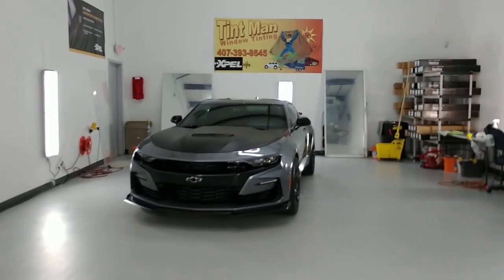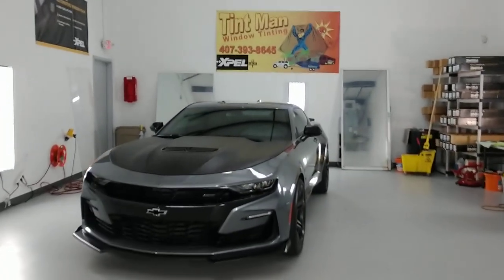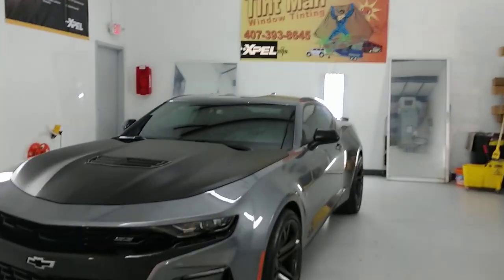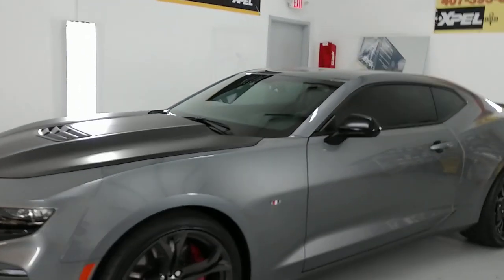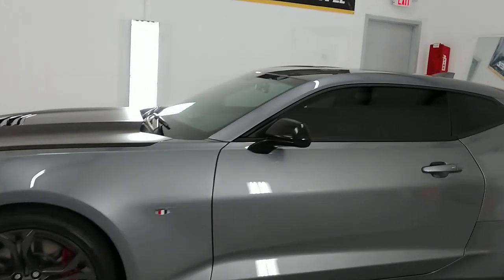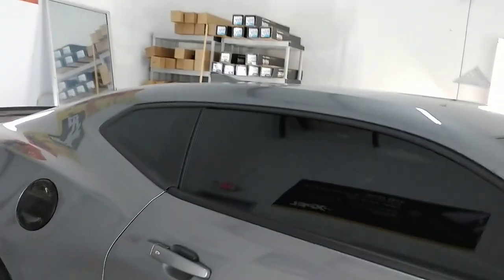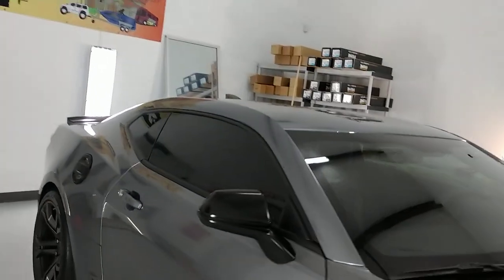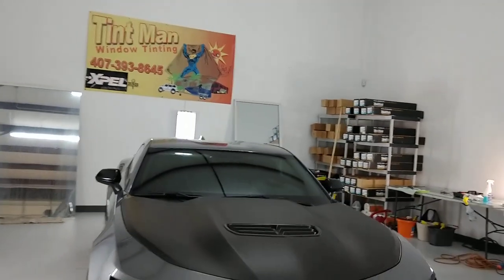Camaro SS 1LE tinted with Xpel Ceramic XR Black 20% Window Film at Tint Man's Winter Park location.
Camaro SS 1LE tinted with Xpel Ceramic XR Black 20% Window Film at Tint Man's Winter Park location. Tintmanwindowtinting.com TintManFL @tintmanfl Camaro SS SS1LE Xpel @xpel